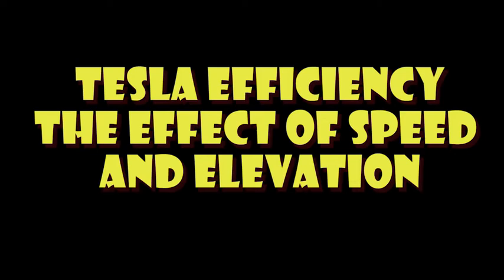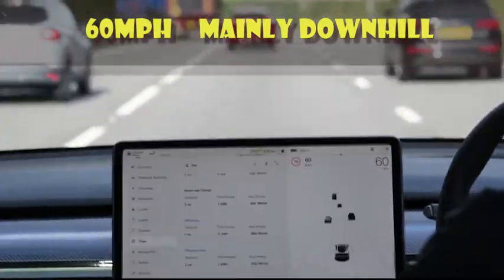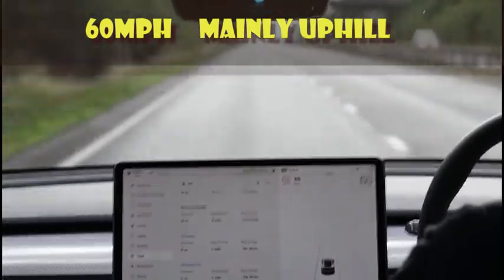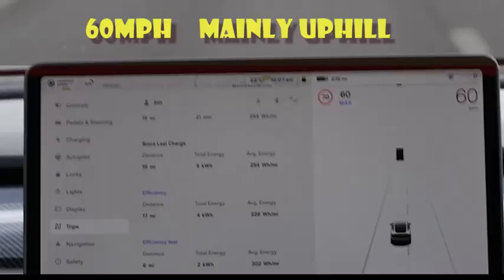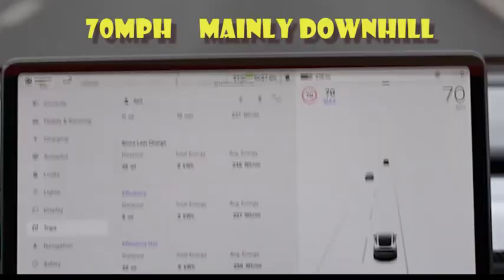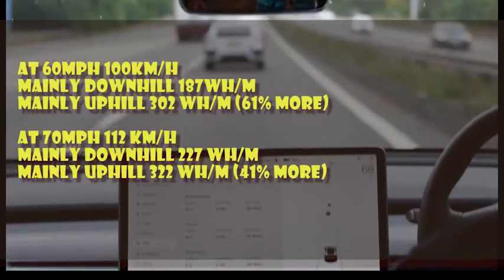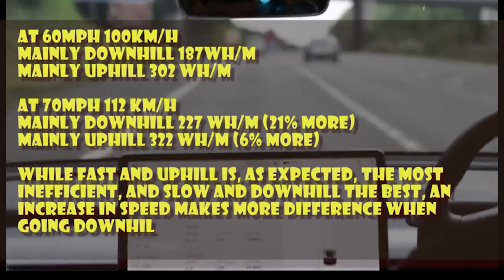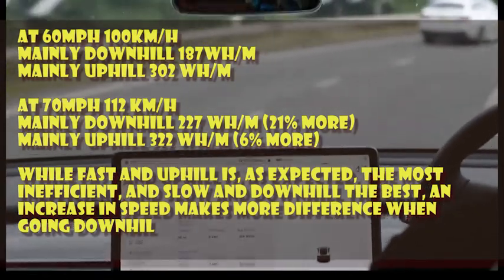Tesla efficiency - how speed and elevation change energy consumption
Electrric cars are more susceptible than petrol cars to variations in efficiency as a result of changes in elevation and speed. This is largeyly down to the high efficiency of an EV and so anything that varies the energy demand such as increased drag or gaining potential energy when climbing shows more readily in the figures. We test both uphill and downhill stretches of road at 60 and 70mph and measure and compare the efficiency